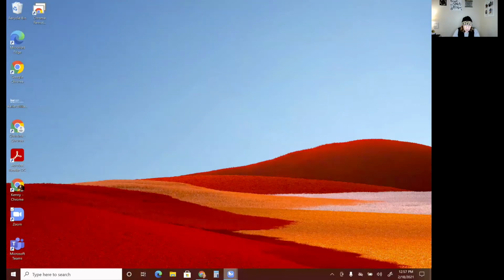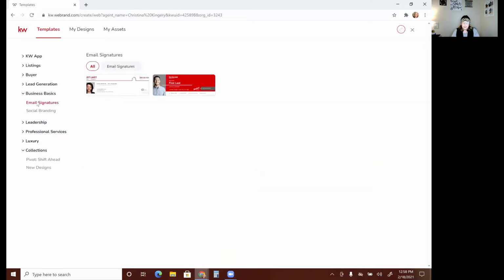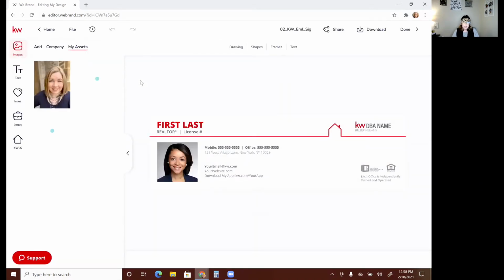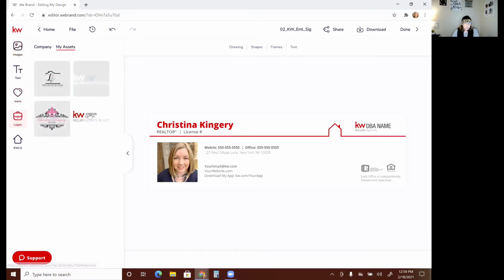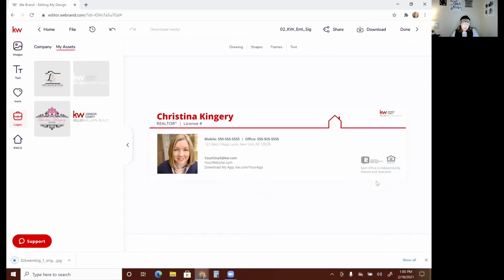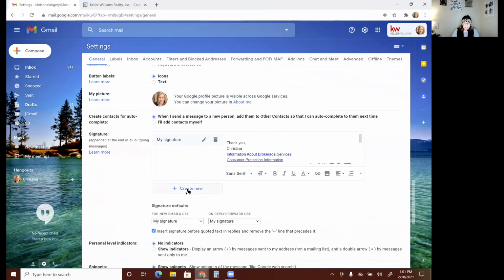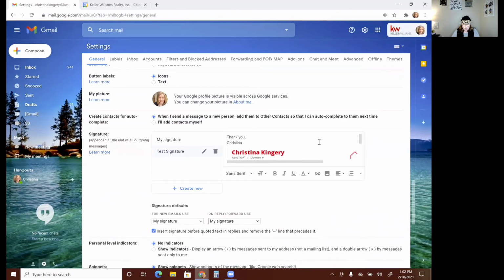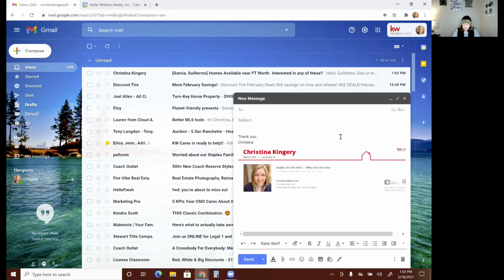Quick Command Tip- How To Create an Email Signature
Quick Command Tip tutorial on how to create a email signature in Command and then upload it to your email signature in your KW Email.